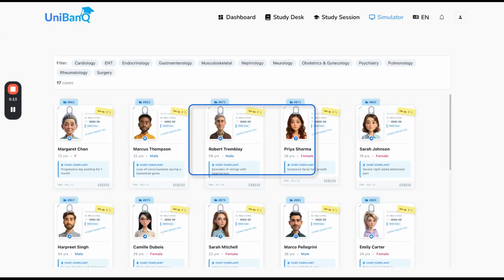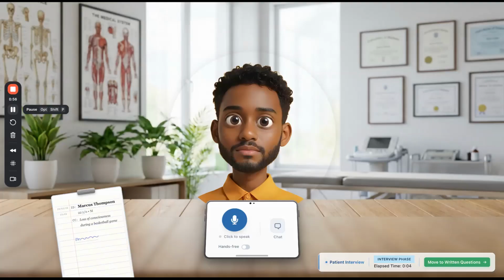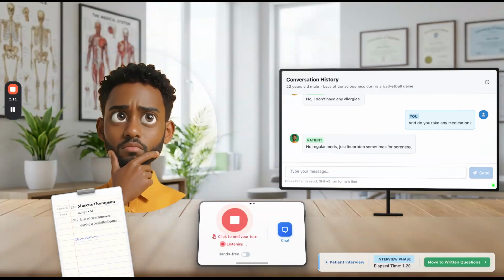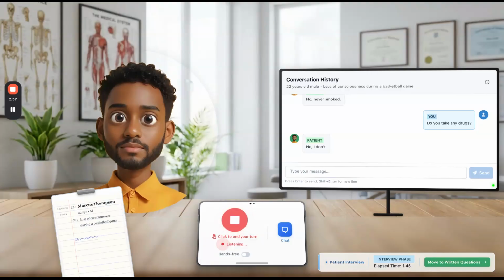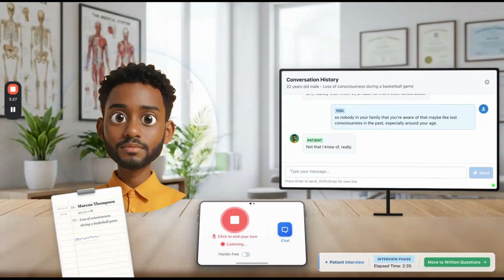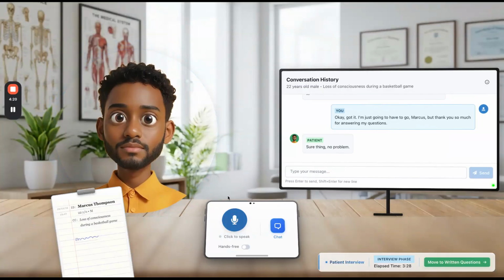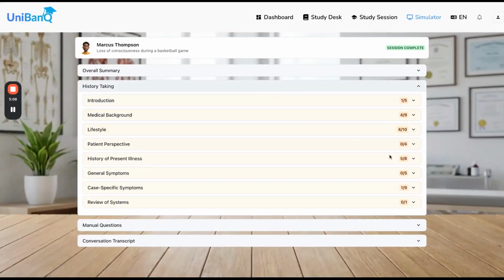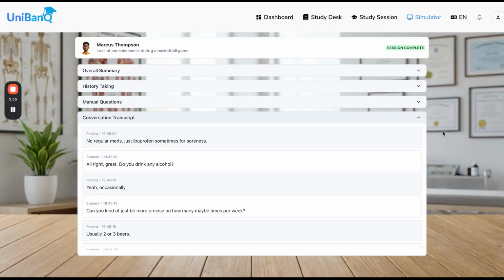OSCE simulators - Walkthrough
Get real OSCE practice with UniBanQ's Virtual Patient Simulator.

Train with interactive virtual patients, ask focused clinical questions, gather the right history, build differential diagnoses, and sharpen your clinical judgment in a realistic setting. This tool is built to help medical students become more structured, more confident, and more efficient during patient encounters. Whether you're preparing for OSCE stations, clinical skills exams, or real-life interviews, UniBanQ helps you practice the kind of thinking that matters.

Train your communication. Train your reasoning. Train like it's the real exam.